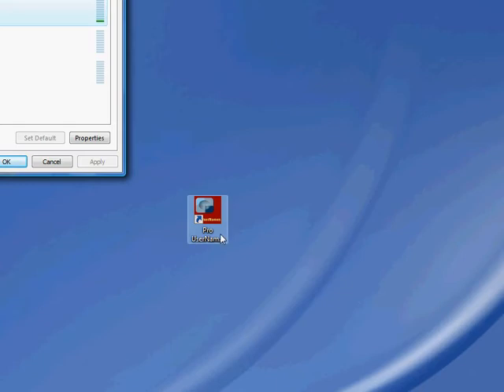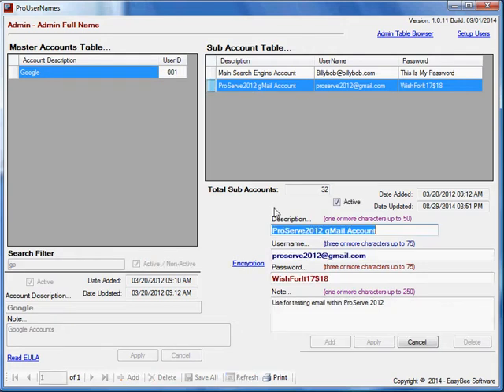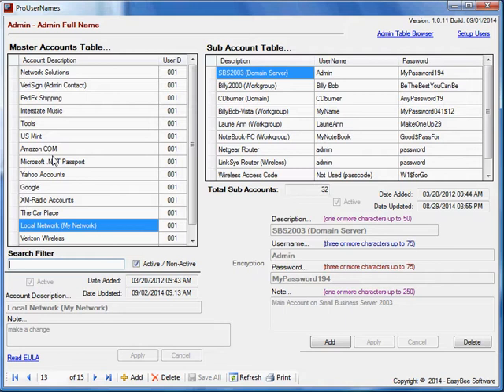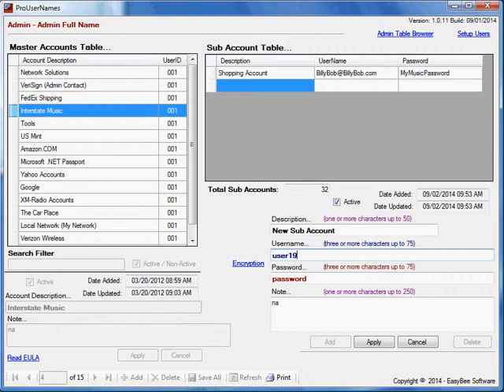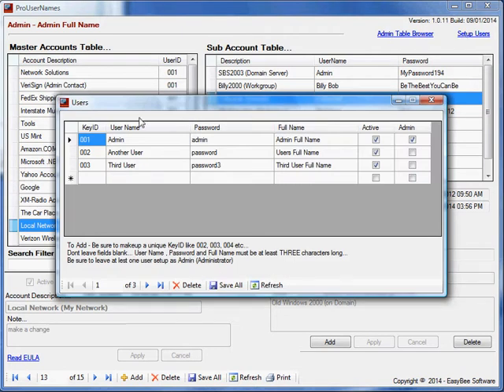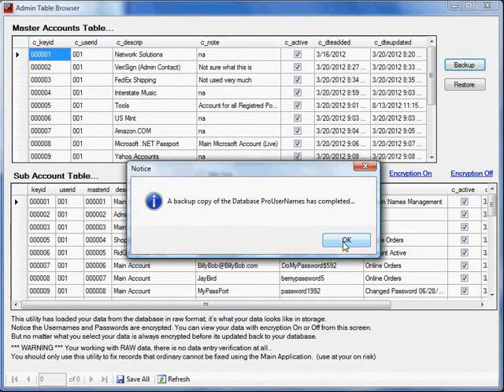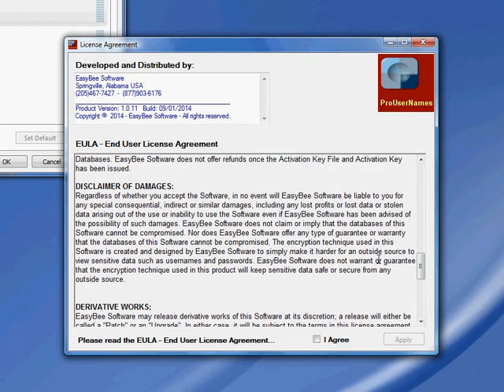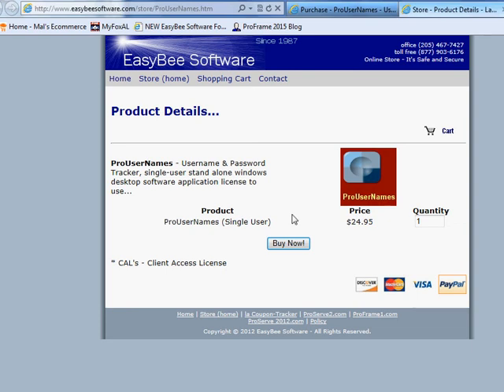ProUserNames - Username and Password Management Solution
A Windows Desktop Database Application to help Manage UserNames and Passwords, for the Home user or Corporate IT Network managers.